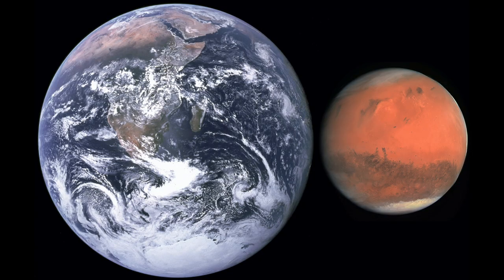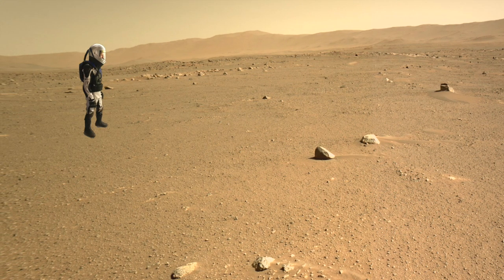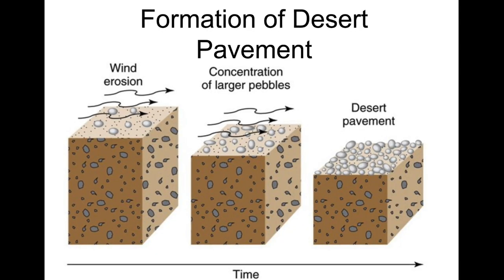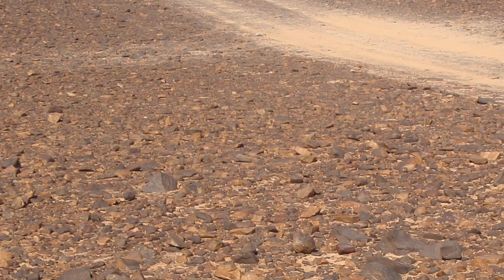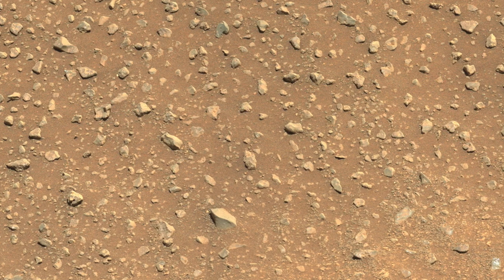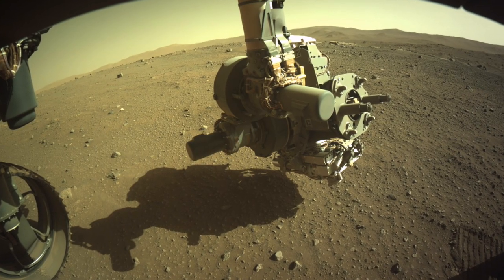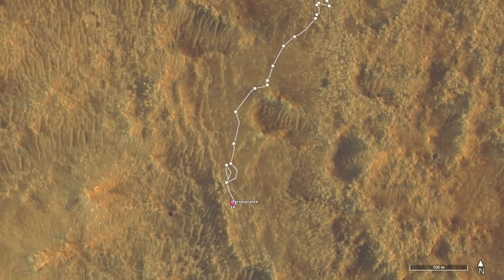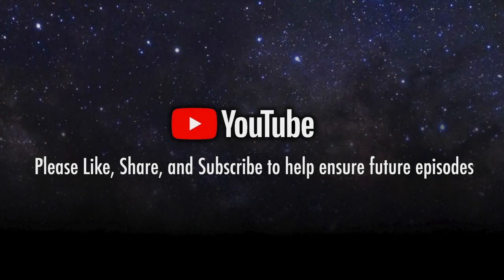Mysterious physically distanced Martian pebbles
Episode 12
A thin layer of stones known as desert pavement is common in Earth's deserts, but the desert planet Mars has its own version.  The pebbles somehow manage to maintain physical distance.